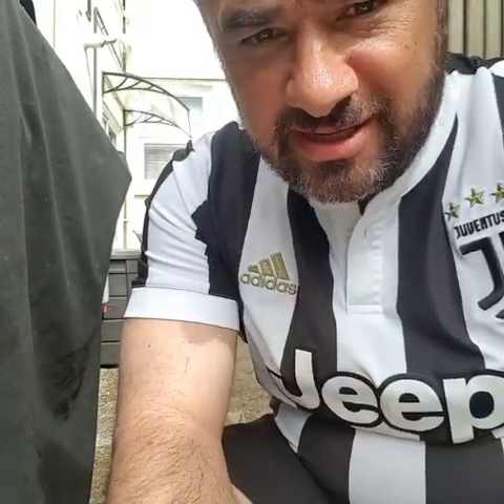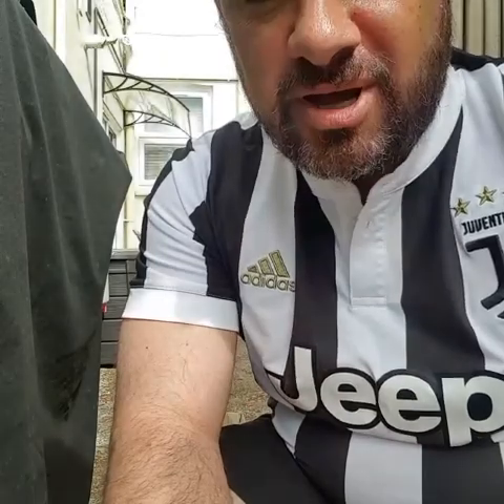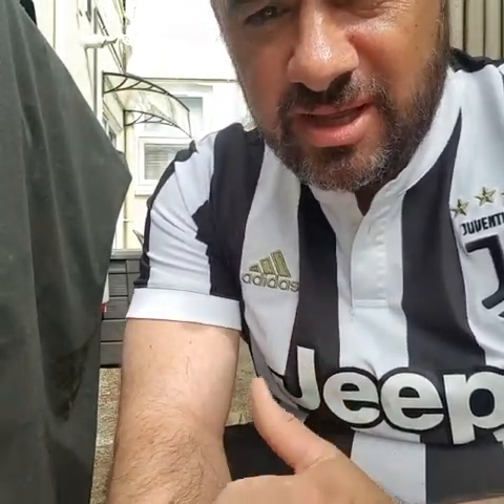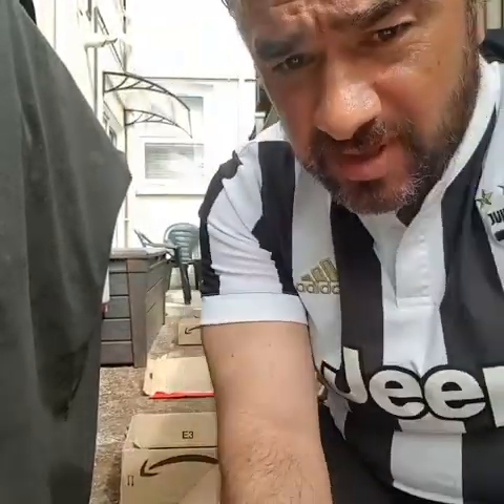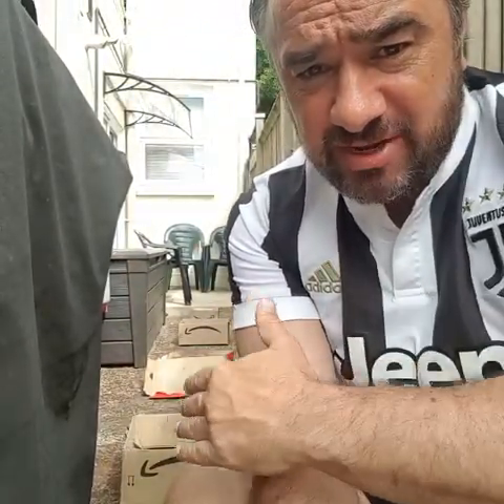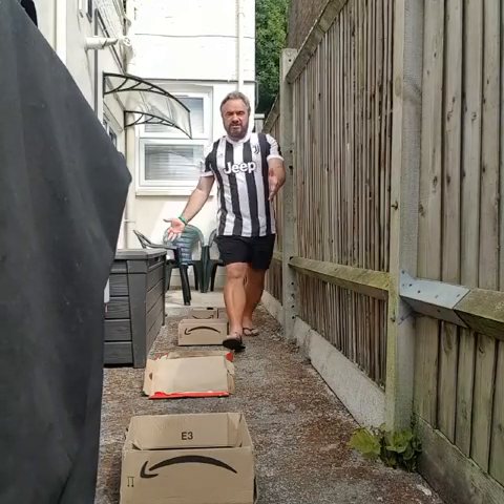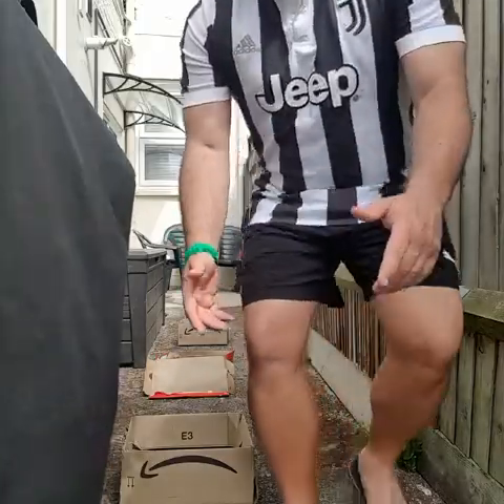Socks in a Box Demo Video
Week 4 - Sock in a Box Challenge
This challenge is all about throwing accuracy. You just need 3-5 targets to aim into/at which you set out in a line, one behind the other. The furthest target will be worth 7 points, middle target is 3 & 5 points and the closest is 1 point. Put down a throw line about 1 big step away from the closest target and place down your 10 sock balls. You then have 30 seconds to get the socks into the targets. After you have thrown all your sock balls, quickly collect up any that are not in/on a target and get back to the throw line and try again before the 30 seconds is up.

Make it harder
• Make the targets smaller
• Move the targets further away
• Use your weaker hand

Make it easier
• Make the targets bigger
• Move the targets closer
• Make sure the targets are a flat and at floor level. Now roll instead of throw.

If you would like to share your attempts at each challenge you can ask the grown ups in your household to film you or take a photo of you doing the challenge and then send it in to Matt at along with your score and possibly a write up about how the challenge went in your household.